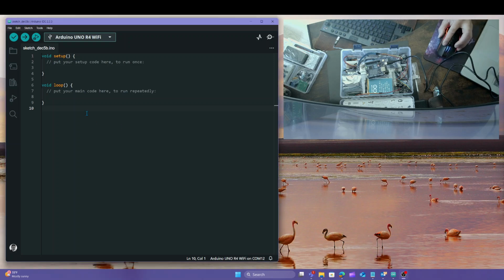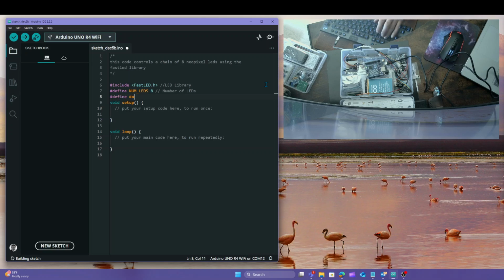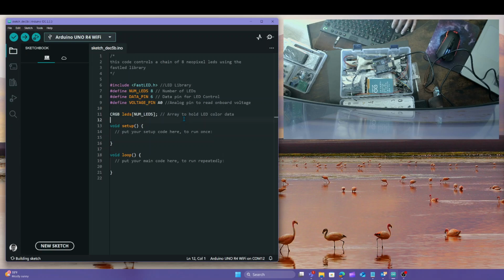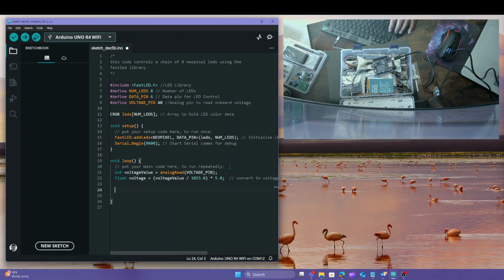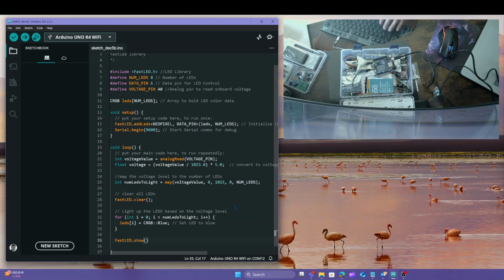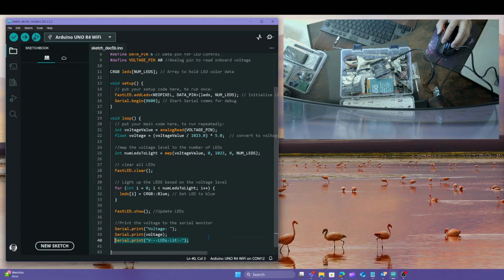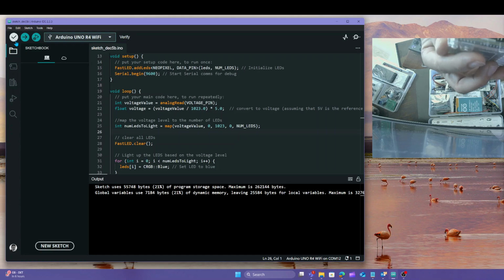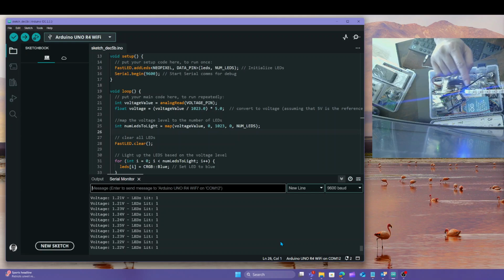MLAS 700 - Learning Activity 17, Visual Voltage Visualizer